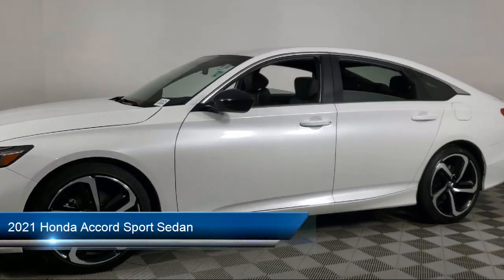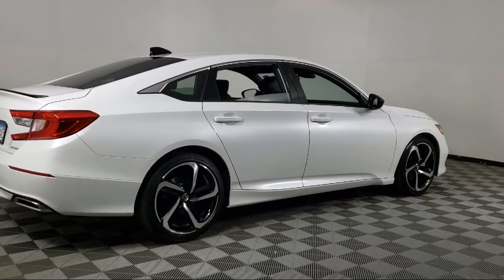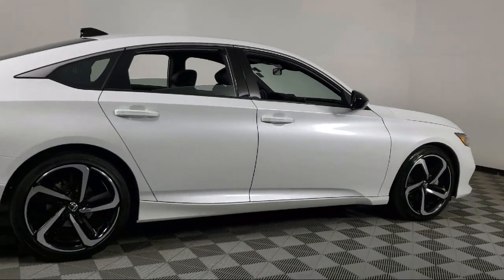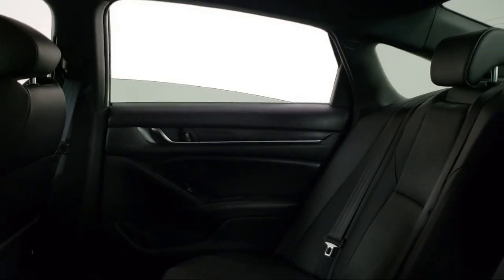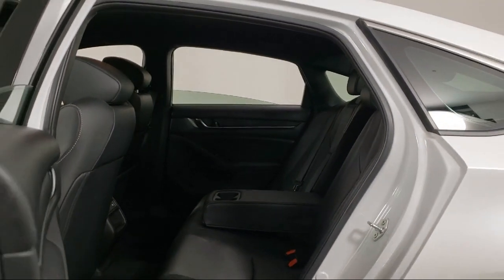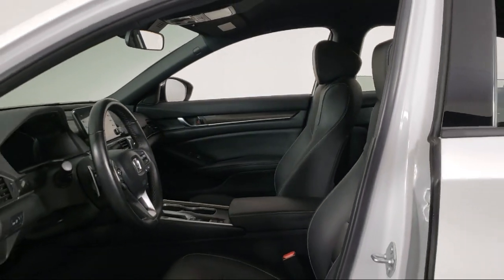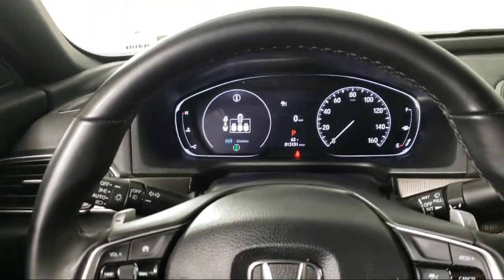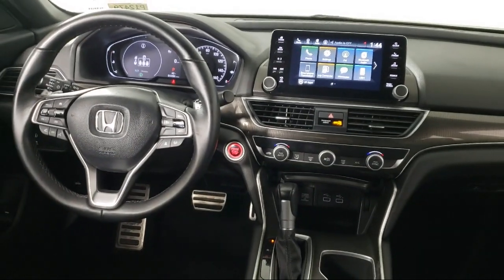2021 Honda Accord Sport Sedan Inver Grove Heights St. Paul Minneapolis Woodbury Burnsville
2021 Honda Accord Sport Sedan Stock Number: P12479 Vin:1HGCV1F38MA087220.